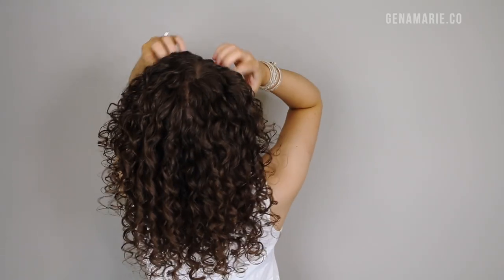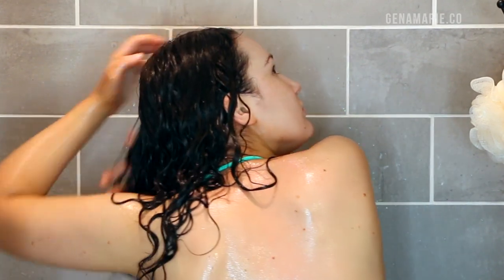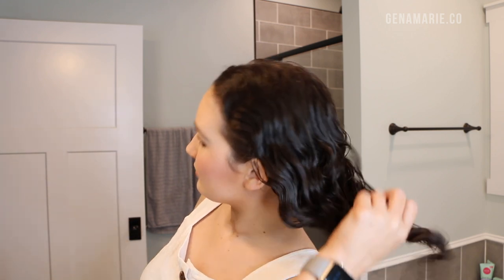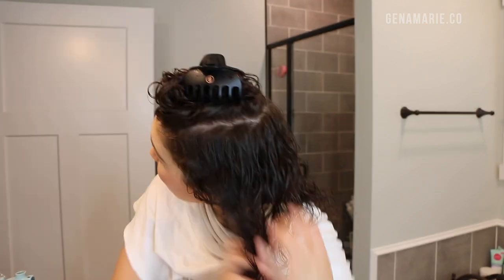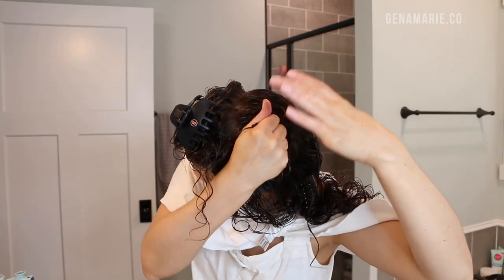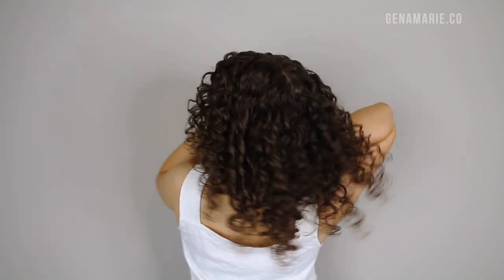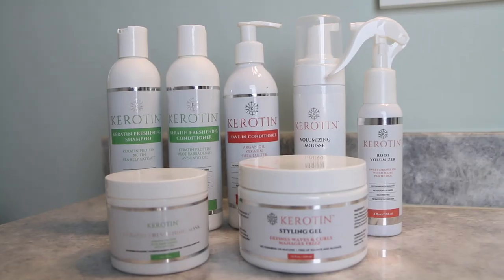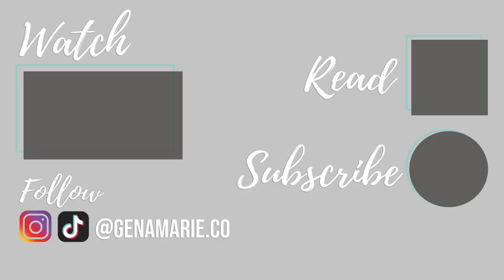Soft, Voluminous Curly Hair Routine with Kerotin Haircare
How to get soft, voluminous curls and increase fullness for thin curly hair using Kerotin Haircare.

TIME STAMPS
0:00 Intro
0:52 Light hold vs. strong hold
1:33 Shampoo, conditioner & mask
4:50 Styling routine
10:44 Results & thoughts
12:35 Results after 8 hours
14:16 Outro

HAIR TYPE
• 3A-3B curls
• High porosity
• Medium to coarse texture
• Low density